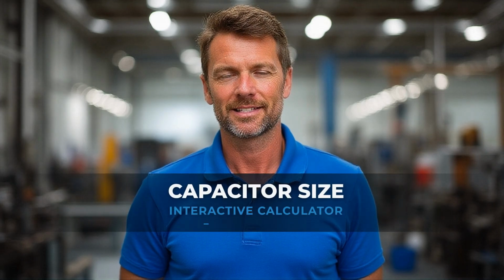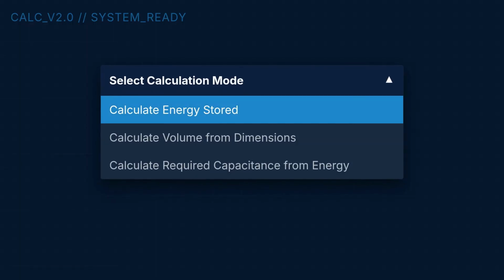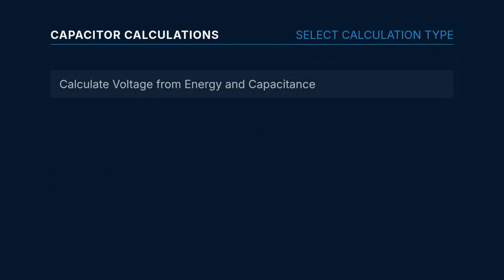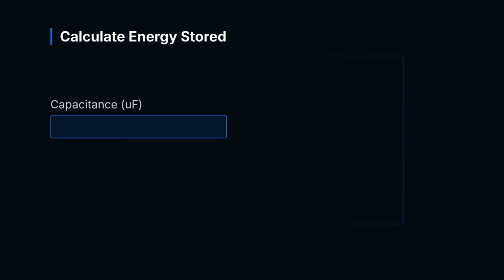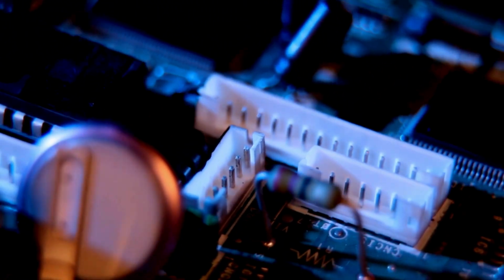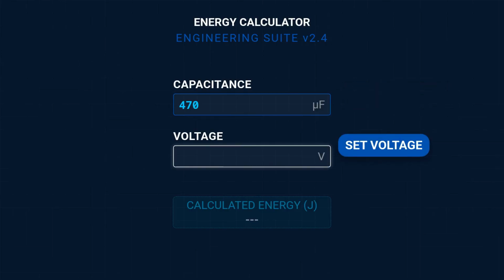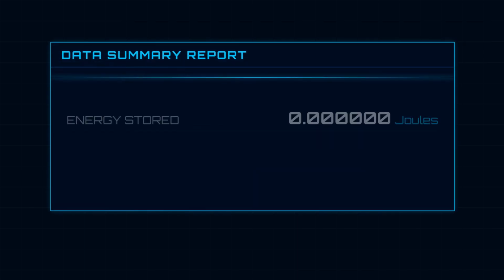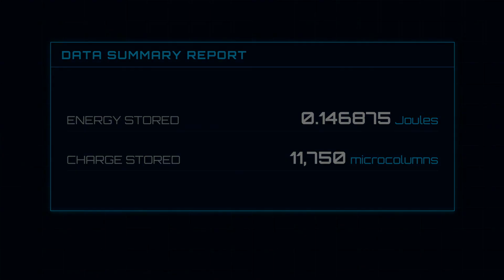Capacitor Size Calculator — How to Use It | Engineering Tool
How to use the Capacitor Size Interactive Calculator — an interactive engineering tool for engineering calculators problems.

The Capacitor Size Interactive Calculator helps engineers determine energy storage parameters and electrical characteristics for capacitor selection.

This calculator offers six calculation modes through a dropdown menu: Calculate Energy Stored, Calculate Volume from Dimensions,...